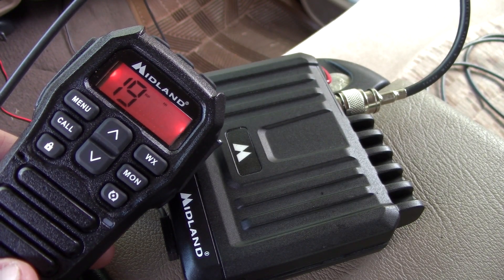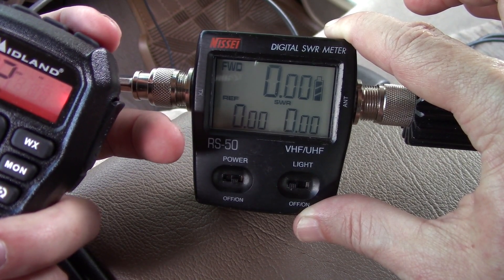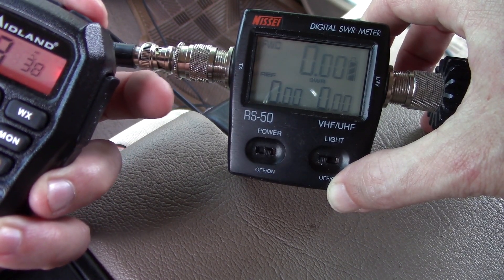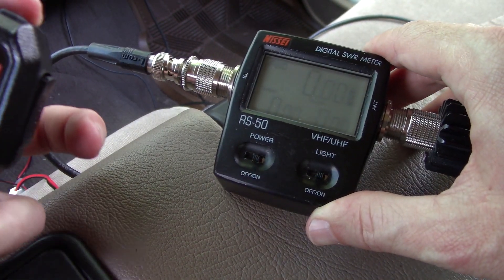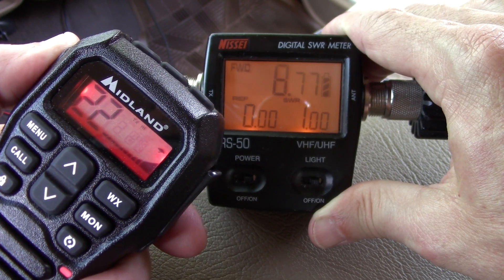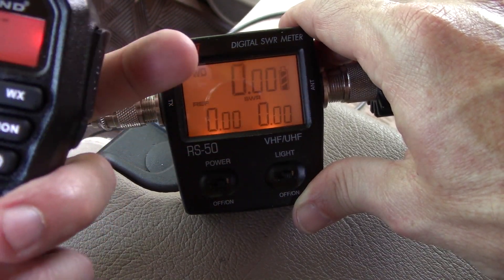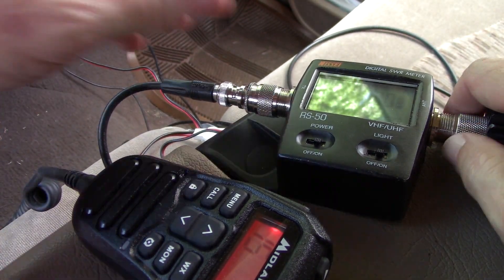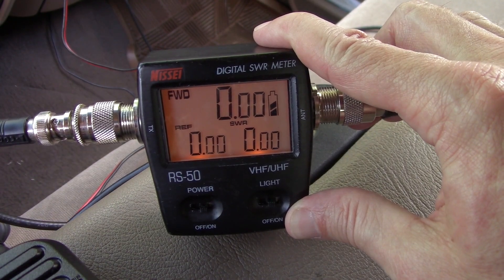Midland GMRS Mobile radio MXT275. Can it produce 15 watts?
Squeezing the power out of the Midland MXT275. In the video I change out cables, connectors,  and power source trying to generate the most power.

Nissel meter

0:00 - Intro
0:35 - Power test with engine off
2:47 - Cable upgrade
4:15 - Shorter cable
5:36 - Engine running
7:16 - Change power outlet
9:42 - Engine off with different outlet
11:45 - With Antenna
15:30 - Summary